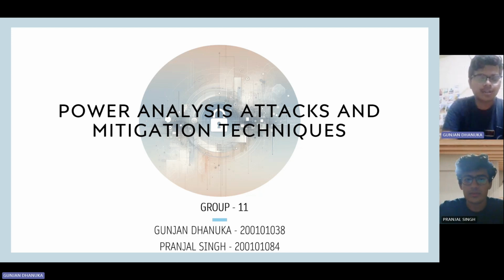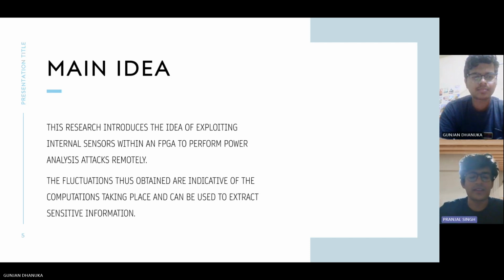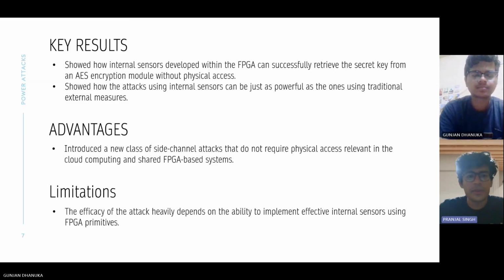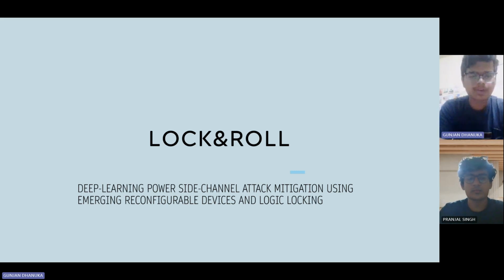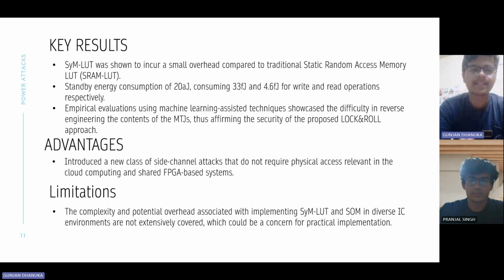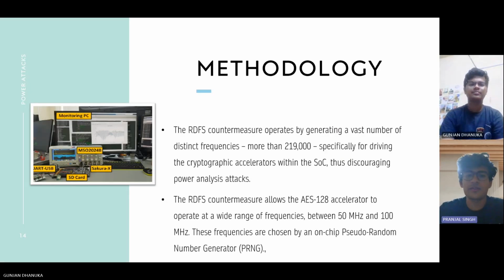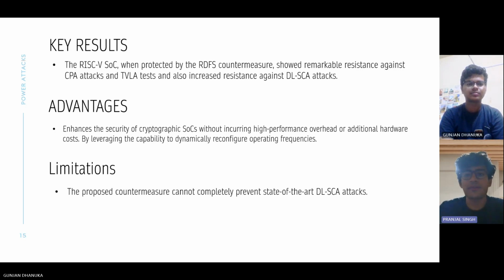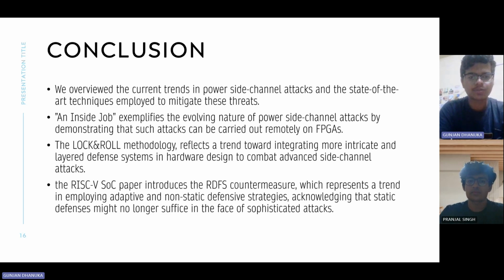Hardware Security Presentation - Group 11